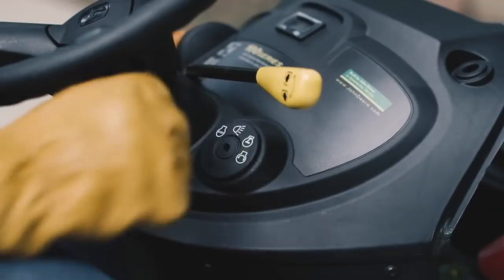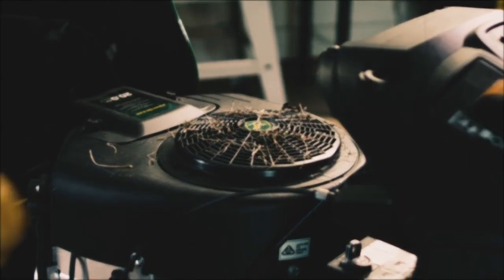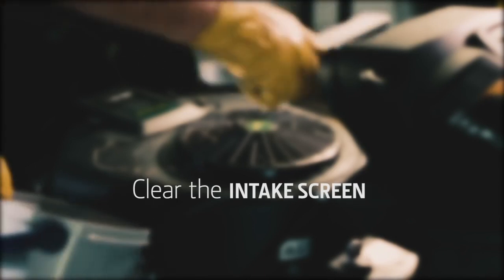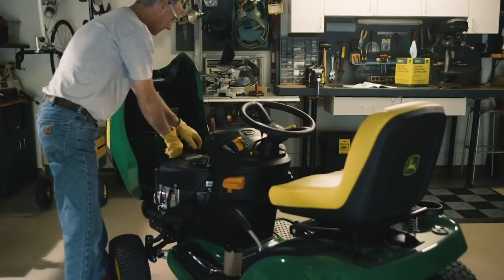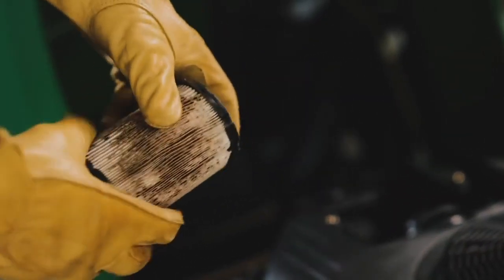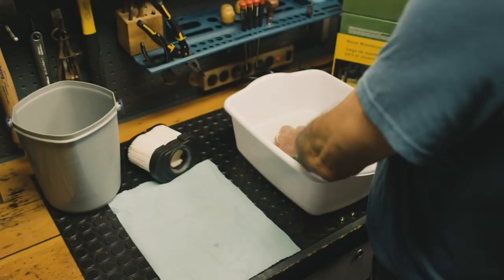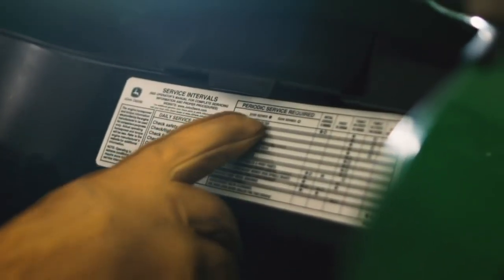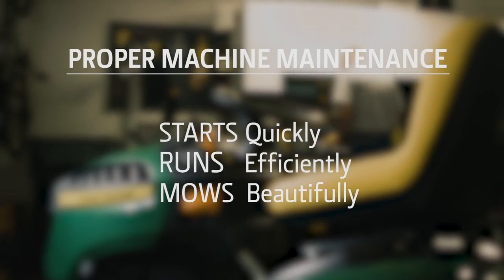How To Change Air Filter | John Deere D100 Lawn Mower Maintenance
Step-by-step instructions and close up imagery explain the process of changing an air filter in a D100 Series John Deere Lawn Mower.